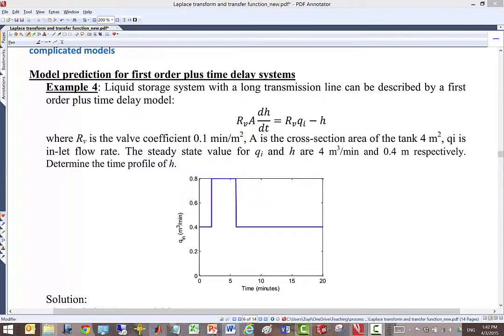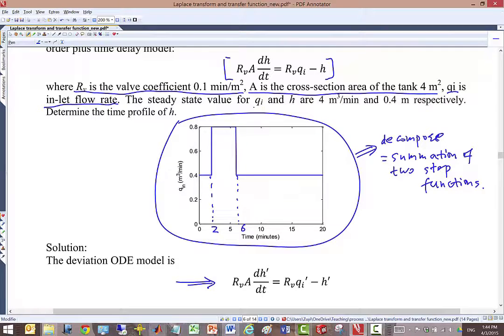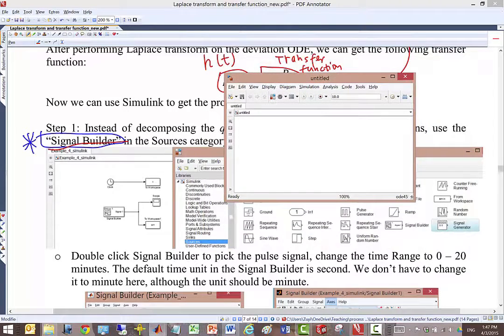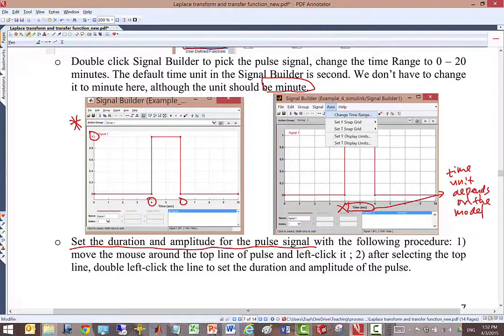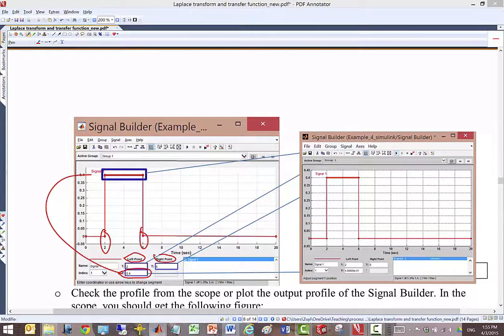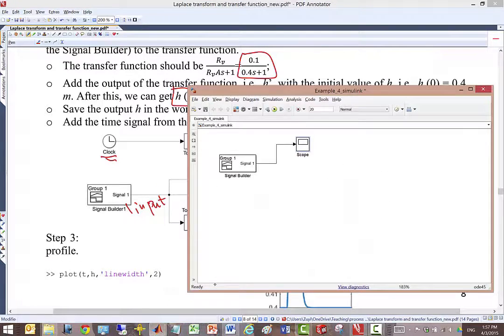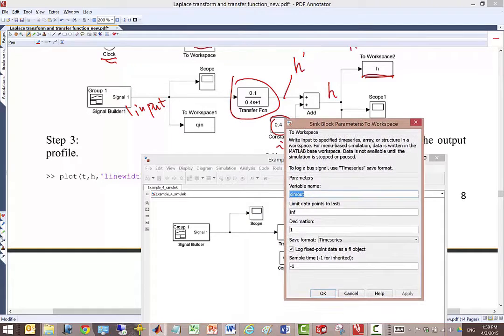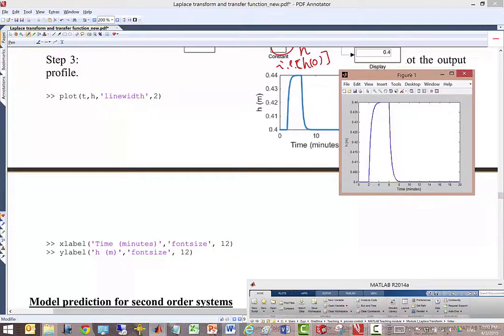Teaching Modules for Process Control - Example 5